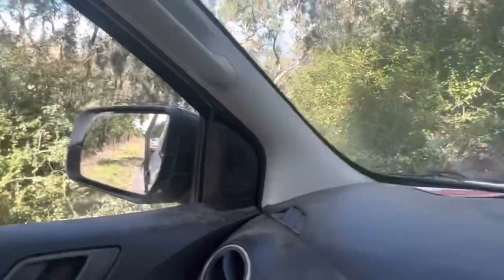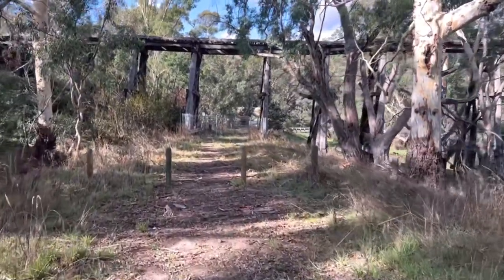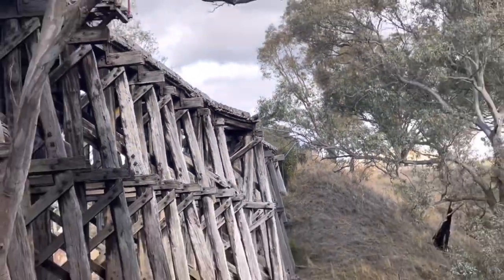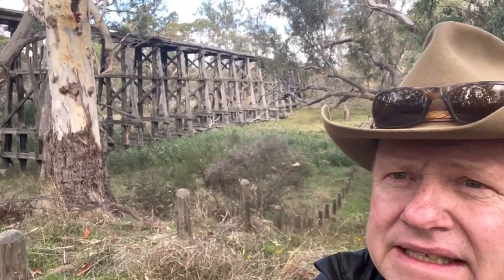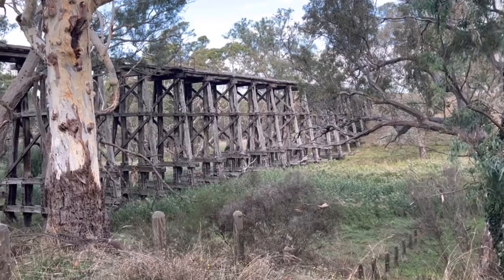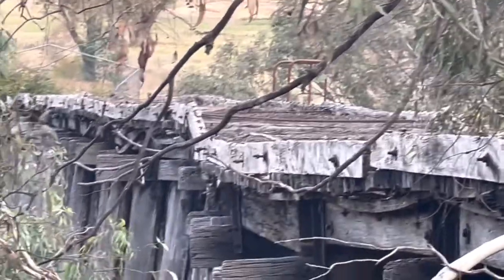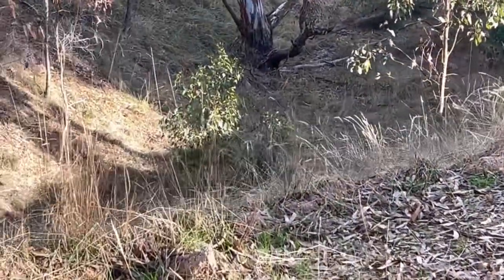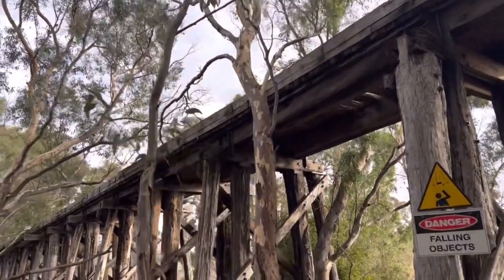Finding an OLD TRAIN BRIDGE ! Explore with Grandad Jack !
Finding an old train bridge with grandad Jack